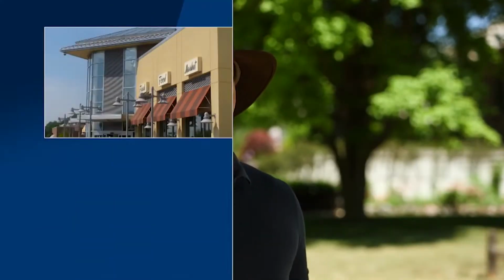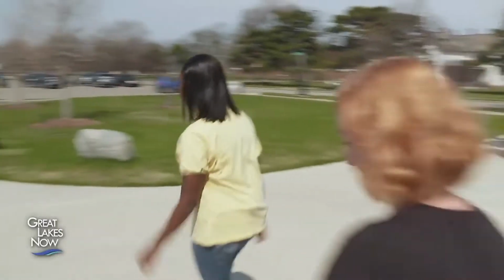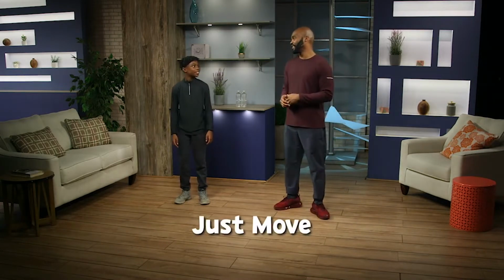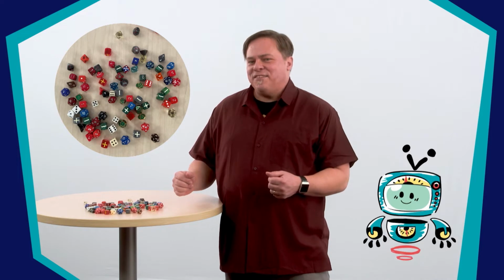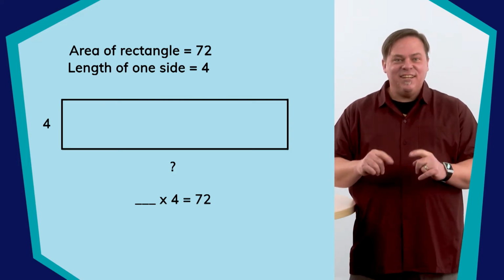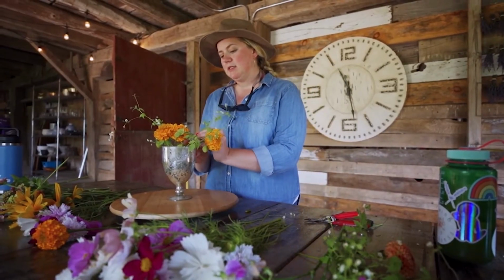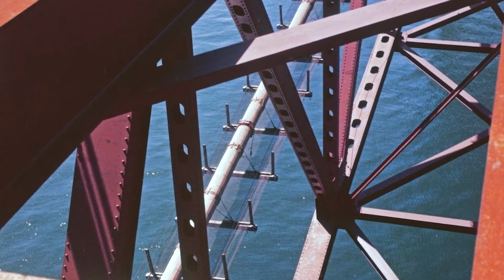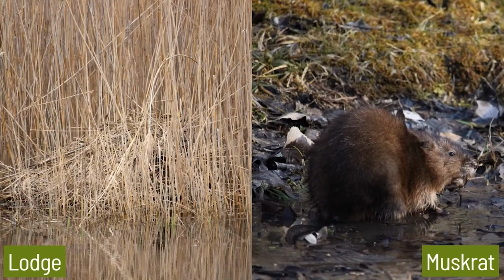Extra Credit, Episode 112: The Great Lakes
Welcome to Extra Credit! The place we come to meet interesting people, explore new ideas, and discover fun places together. Each episode includes interactive content covering creative writing, fitness, science and technology, math, and the arts.

This week's theme is The Great Lakes. On today's episode of Extra Credit we visit some of Michigan's most interesting locations, learn about the hog-nosed snake, and so much more!

Hosted by Robin Pizzo, Director of Education at WKAR Media.
Co-hosted by Emily Drew.

Content Partners:
Michigan Architectural Foundation, 826Michigan, Great Lakes Now, Michigan Department of Natural Resources, Detroit Institute of Arts, InPACT at Home, PBS North Carolina, North Carolina Department of Public Instruction, WCMU Public Media